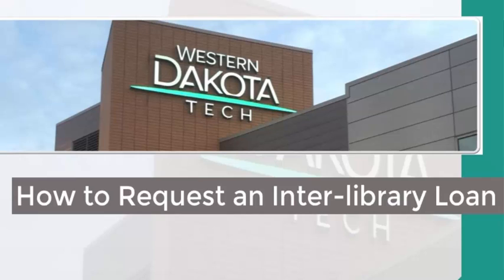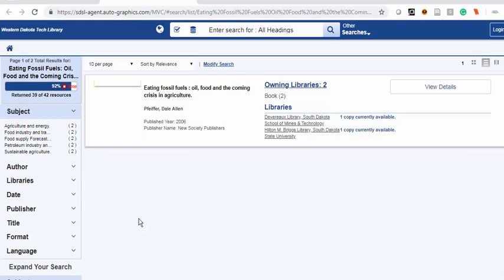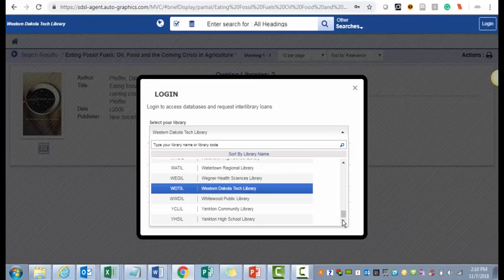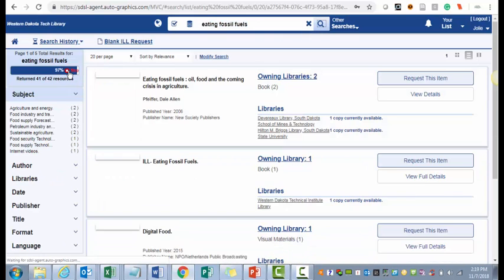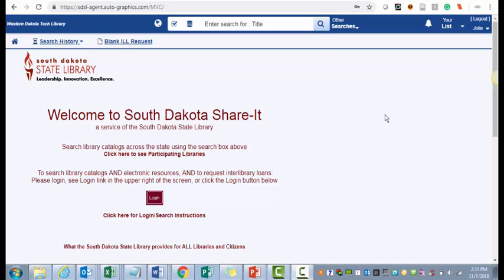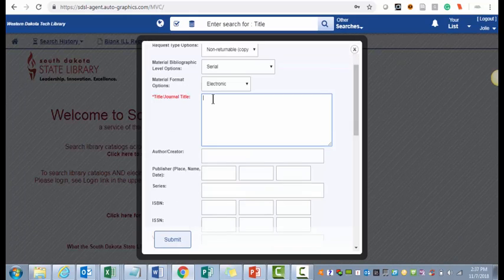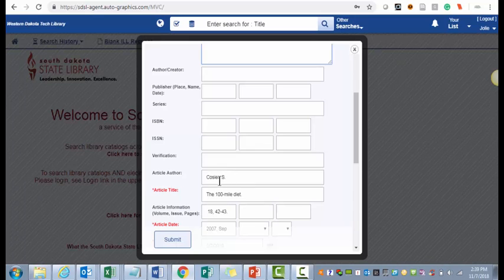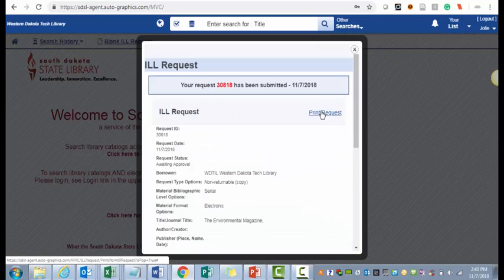3- How to request materials from another library (inter-library loan)